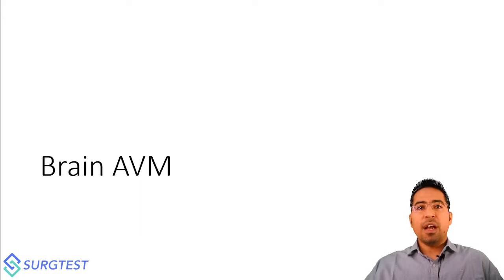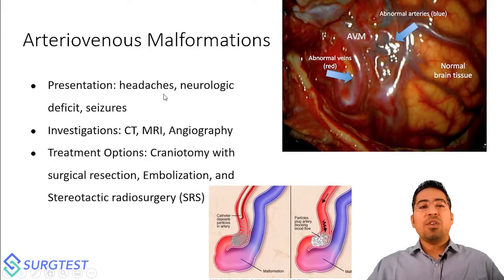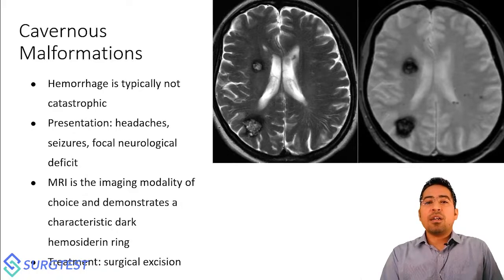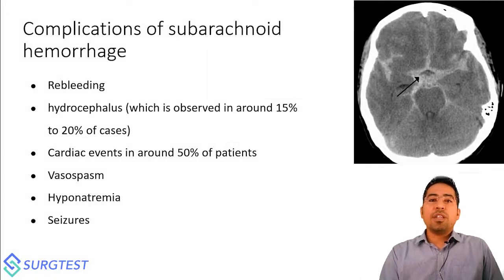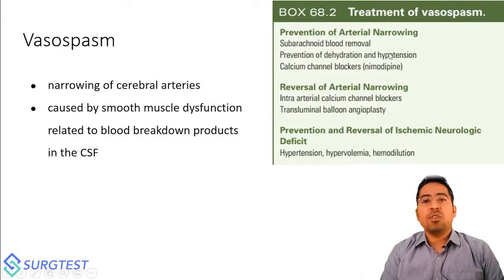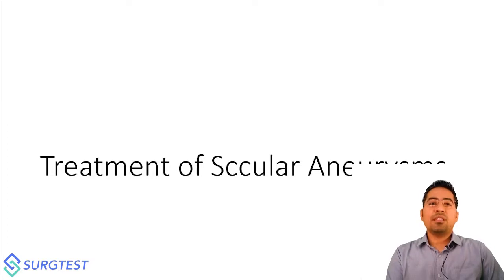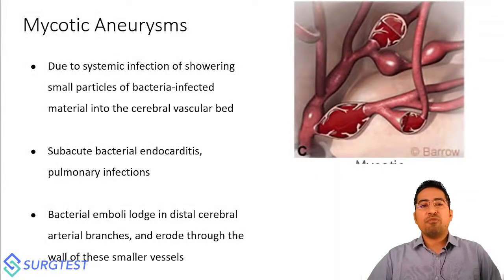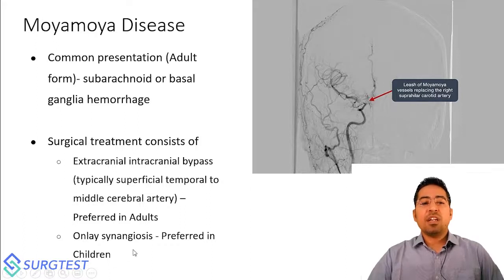Vascular Neurosurgery | NEET SS Surgery High yield topics MCQs Discussion by Dr Sandeep Moolchandani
Watch Dr Sandeep Moolchandani discuss Vascular Neurosurgery a very high yield topic in NEET SS Surgery and INISS Surgery

This video is one of several lessons taught by Dr Sandeep Moolchandani in the new General Surgery Video Lectures for NEET SS 2022, available on the Surgtest app.

To dive into the details of the recorded, General Surgery video lectures, check out the course brochure